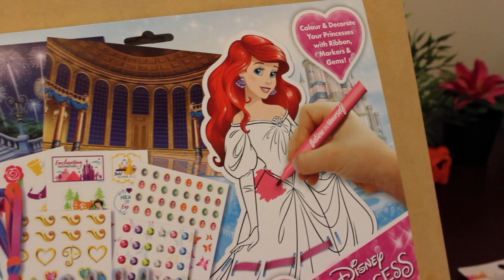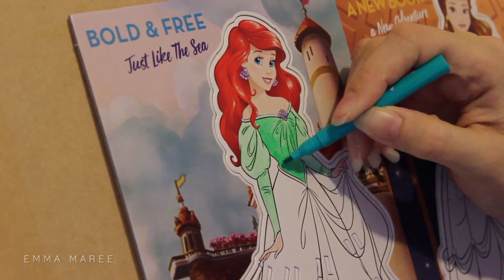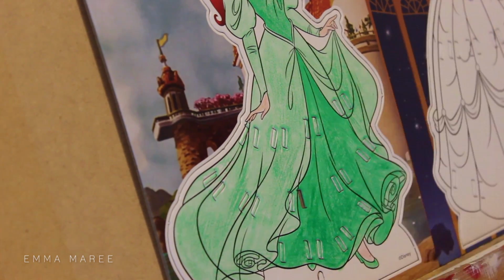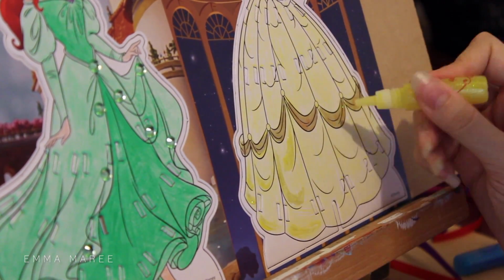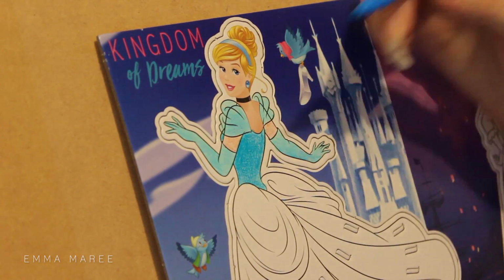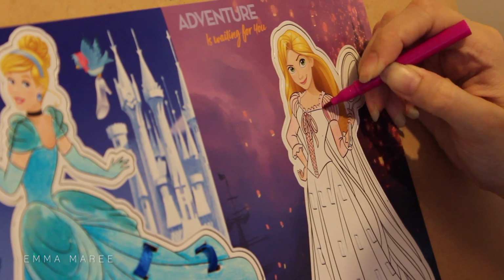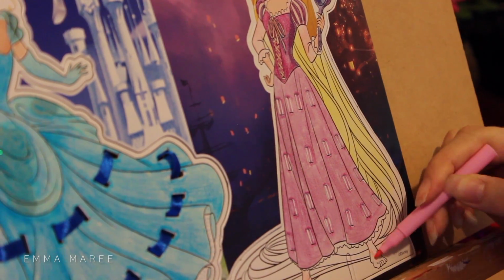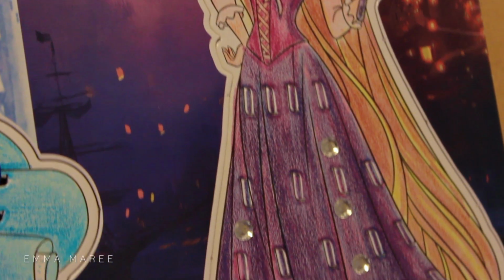TRYING KIDS ART SUPPLIES! // Emma Maree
Today I'm using a $5 set of art supplies designed for children!